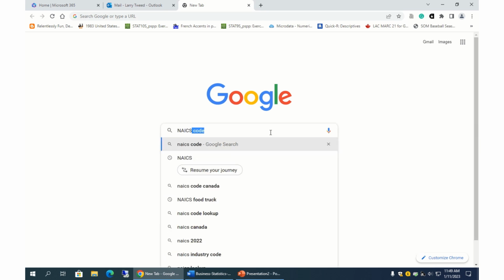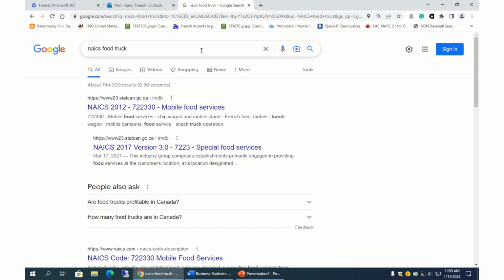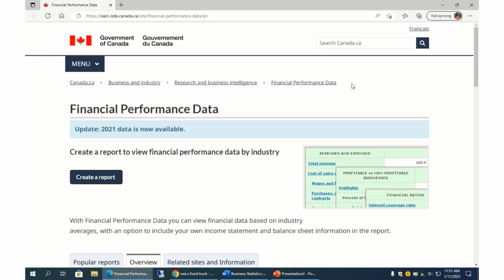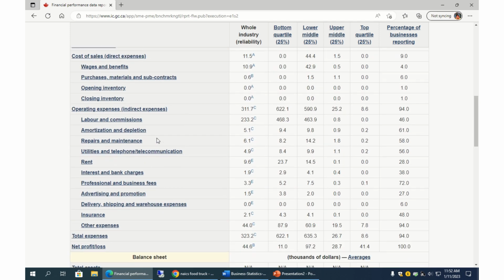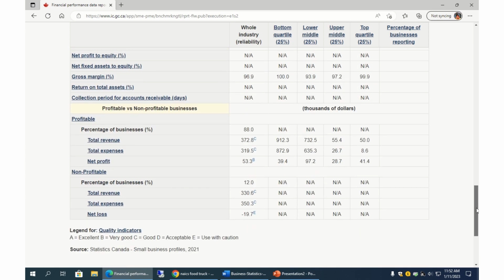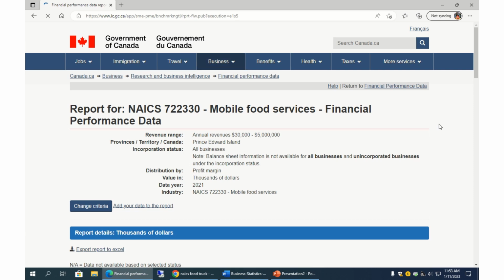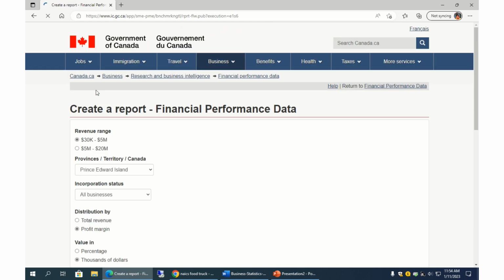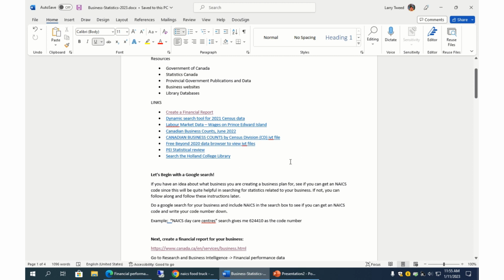Business Statistics PART 1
Part one of the Information Session on Researching for Business Plans shows how to find an NAICS code for your business and how to create a financial report using this code